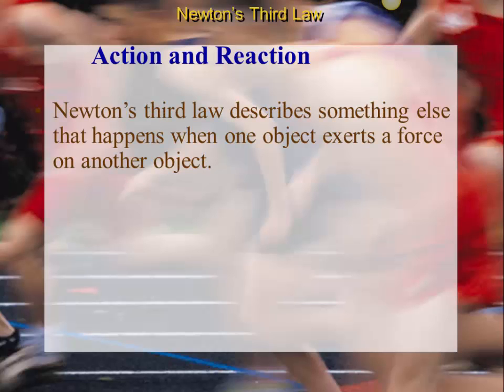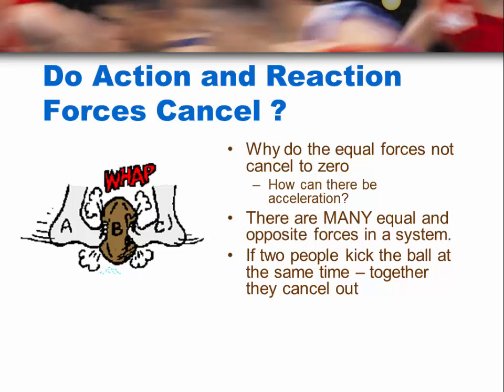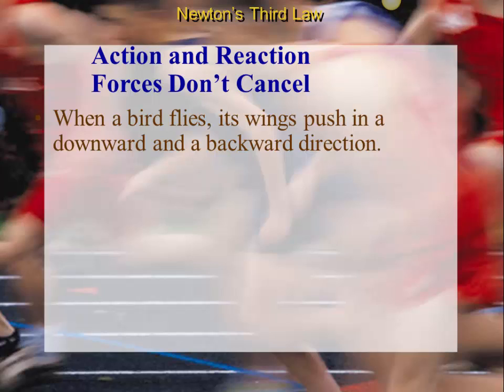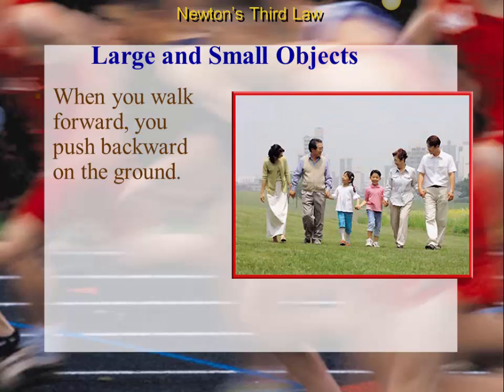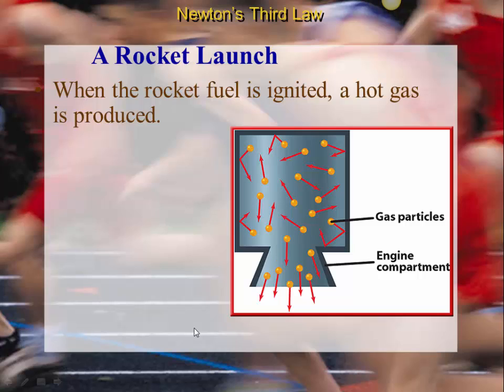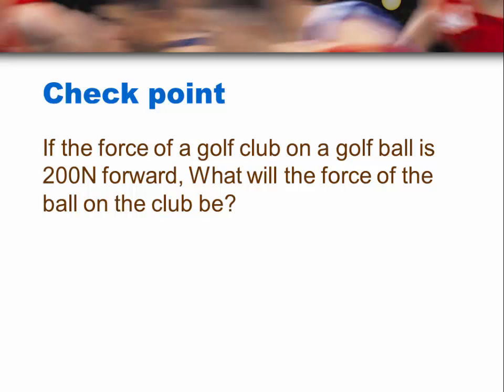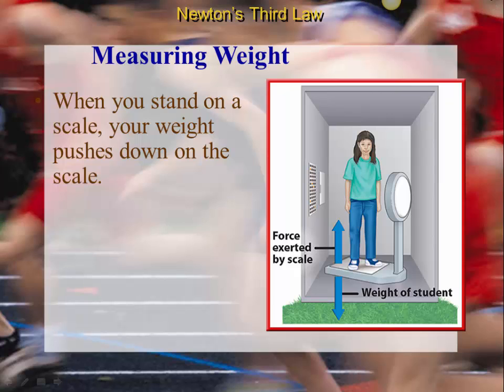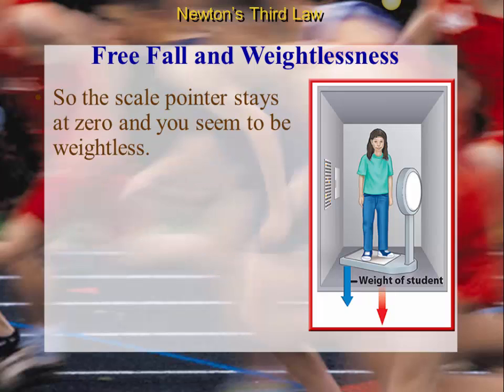Physical Science Unit 4 Lesson 12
In this clip I go over Newton's 3rd Law of Motion.